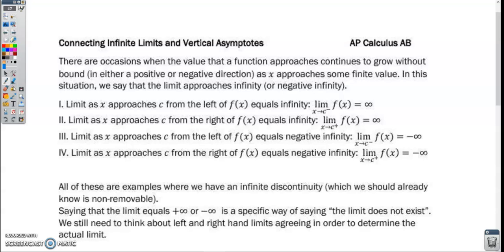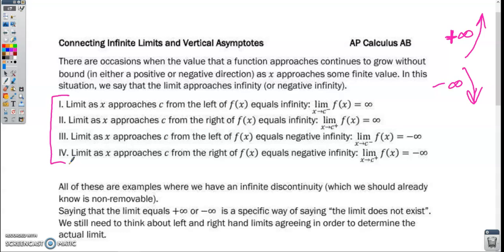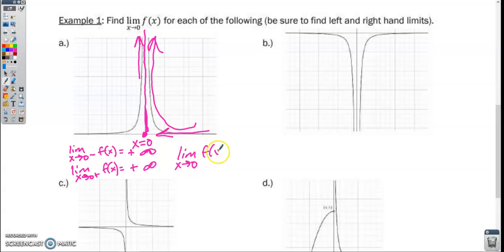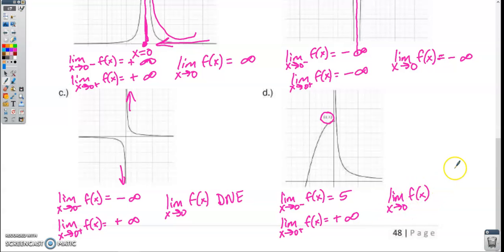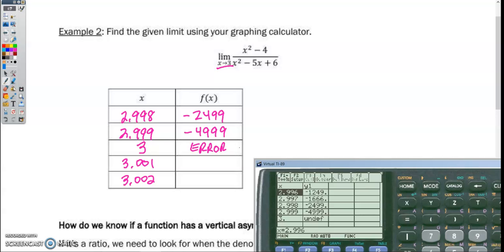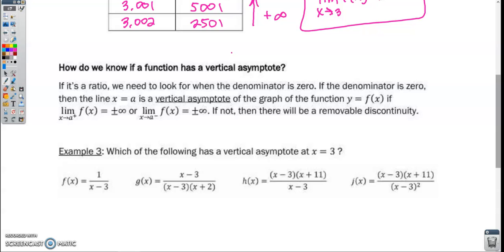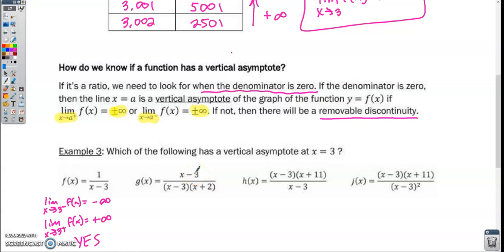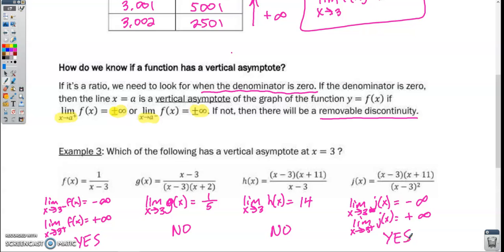Section 1-14 Video 1- Connecting Infinite Limits and Vertical Asympototes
This video discusses concepts from Unit 1.14 of AP Calculus. The notation for infinite limits is discussed along with a few examples of identifying infinite limits from graphs and tables. Then, the relationship between infinite limits and vertical asymptotes is introduced.